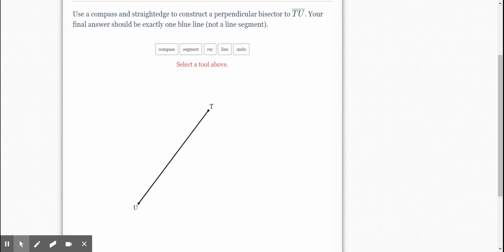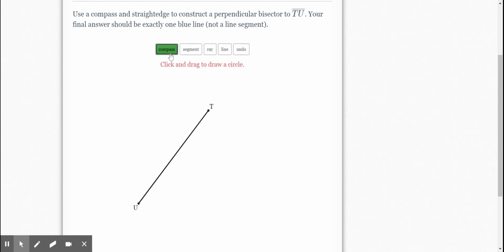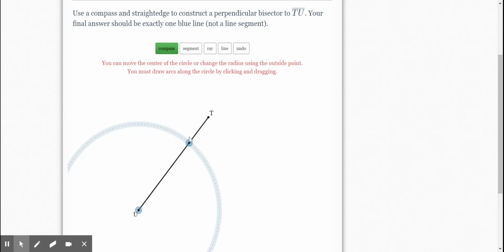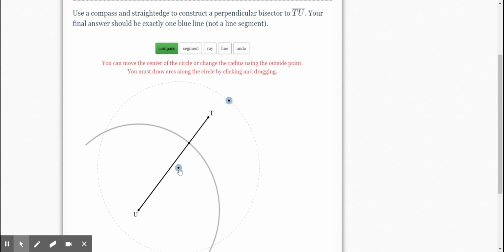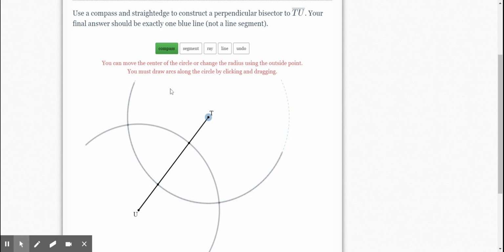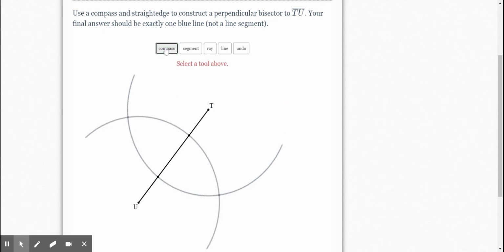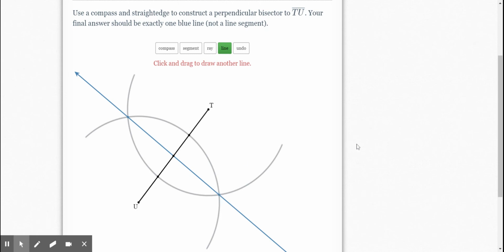Construct a Perpendicular Bisector in DeltaMath